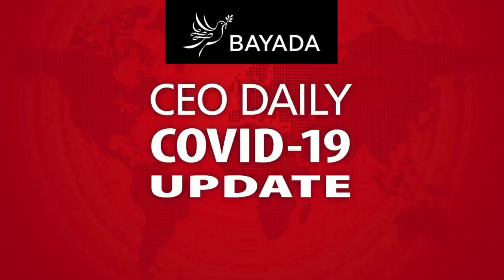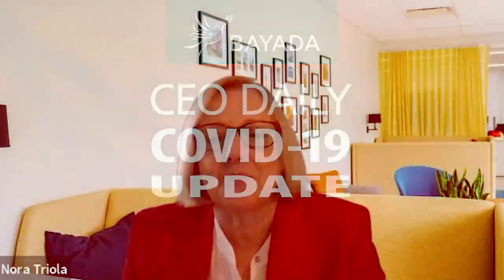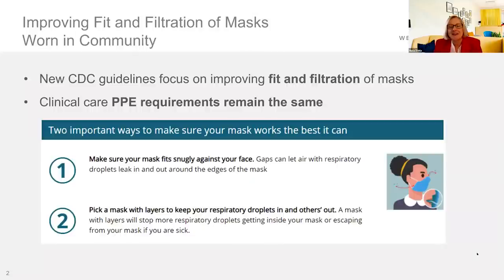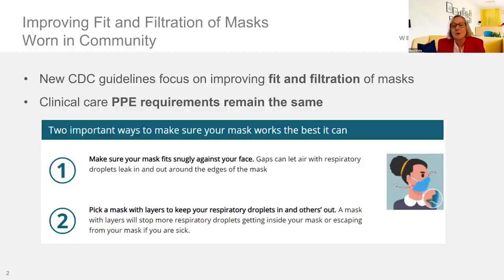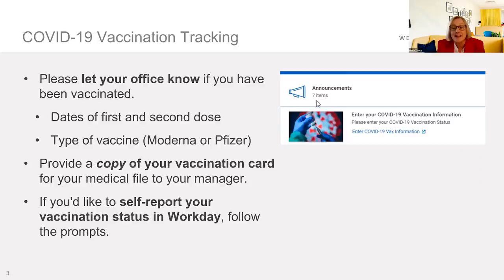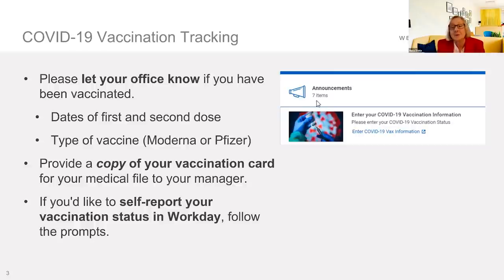Episode 69 | New CDC community mask guidance and vaccine tracking ability | February 12, 2021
In today’s episode, Chief Clinical Officer Nora Triola highlights some real-time updated CDC guidelines and strategies to improve both the fit and the filtration of the masks you wear in both the office and community setting to better protect you and others. While the media has talked a lot recently about “double masking,” this is only one strategy, and the CDC does not recommend wearing two disposable masks. It’s also important to note that BAYADA’s PPE protocol for providing clinical care remains unchanged. In addition, Nora announces the official launch of our COVID-19 vaccination tracking process via Workday. If you are familiar with Workday, you now have the ability to self-report the dates, doses, and type of vaccine you received or you can simply notify your manager to input the information on your behalf and provide a copy of your vaccination card for your medical file.